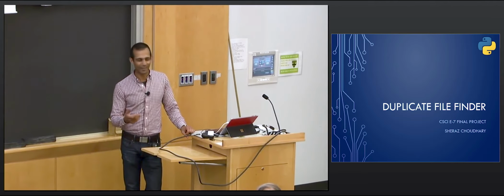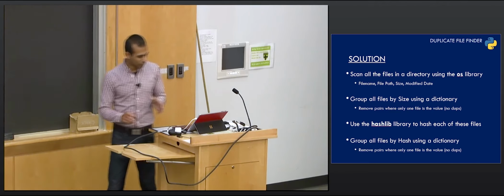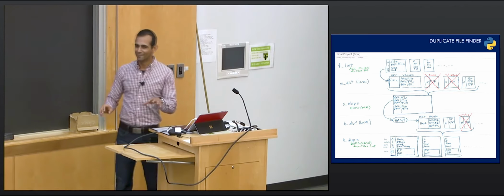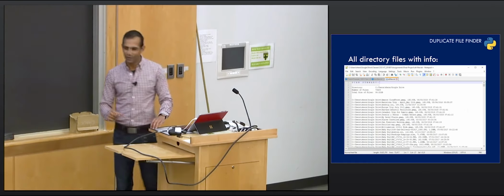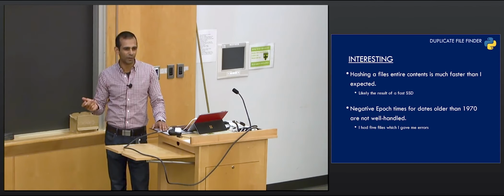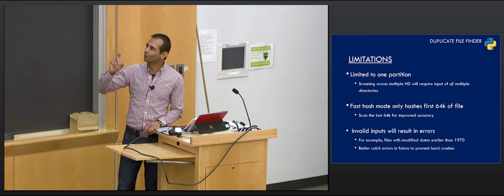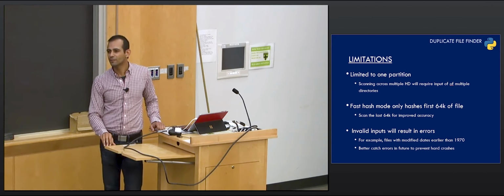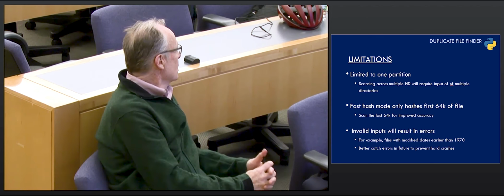Hash-based Duplicate File Finder in Python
Final Presentation of my Duplicate File Finder program coded in Python (compares hashes of file to reliably find exact duplicates).

CSCI E-7 Final Presentation in Class December 5, 2017.

0:00 Introduction
0:25 Problem
1:07 Proposed Solution
3:14 Model Architecture
4:35 Demonstration
6:10 What I Found Interesting
7:07 Limitations
9:24 Questions and Discussion